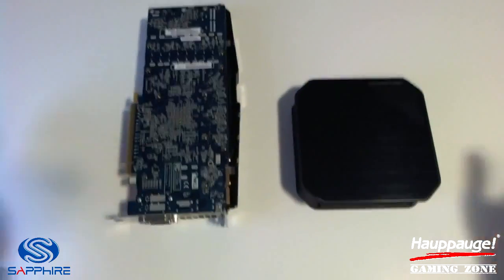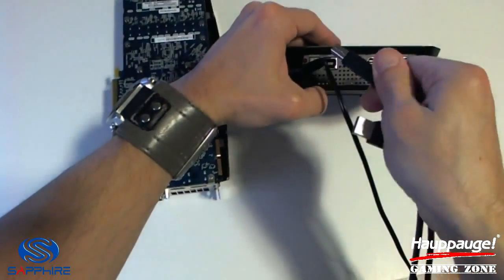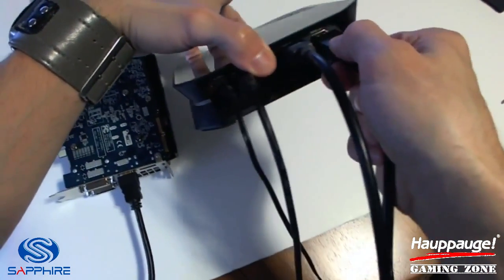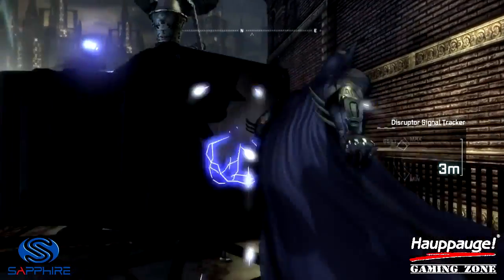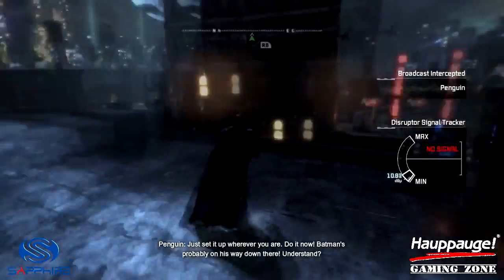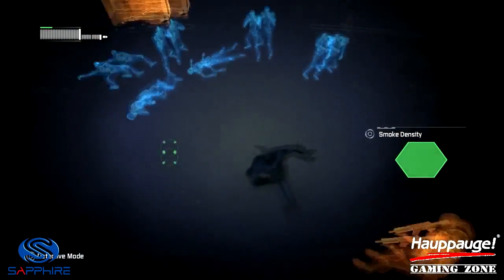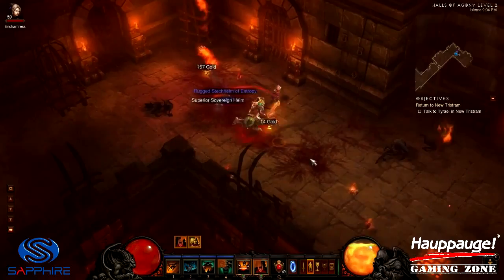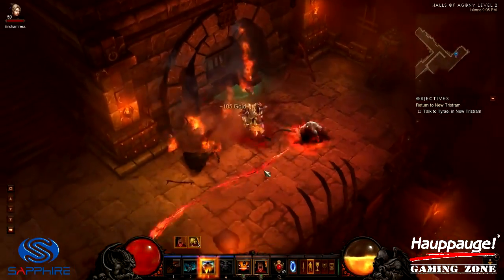HD PVR 2 + Sapphire HD 7970 = PC CAPTURE!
Join Josh from the Hauppauge Gaming Zone as produces the second video in a three part series, highlighting the HD 7970 Dual X Desktop Graphics Card.  In this first video, Josh provides a "HOW TO" video demonstrating the connectivity between the Sapphire HD 7970 & the Hauppauge HD PVR 2 for HD PC Capture footage.  This video provides an comprehensive "HOW TO," in preparation for the third video in the series, where we demonstrate these products working together to livestream HD PC footage.